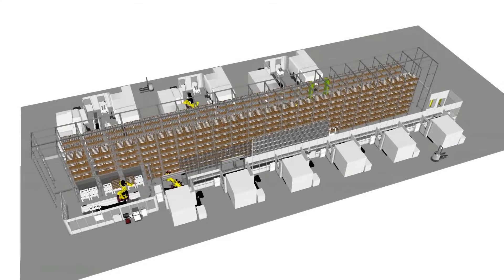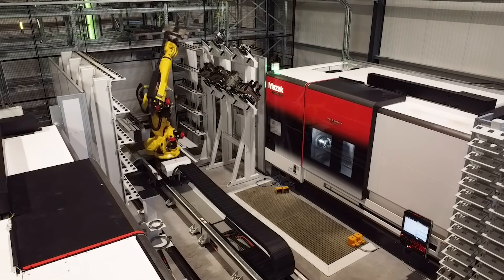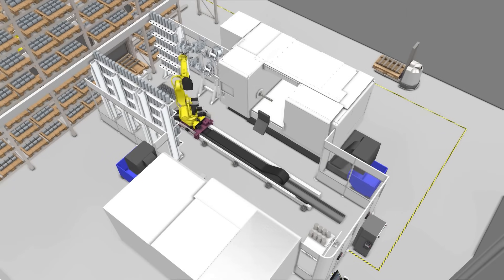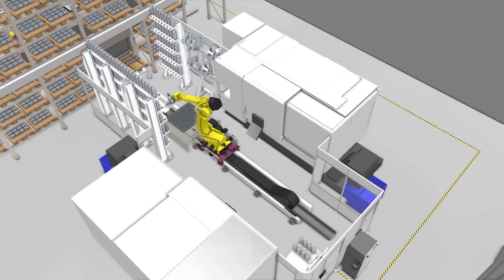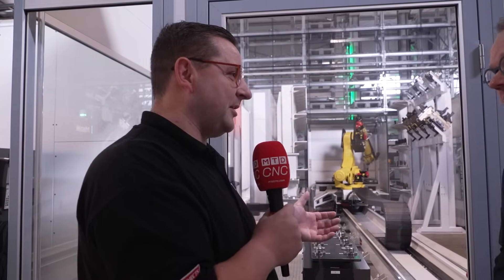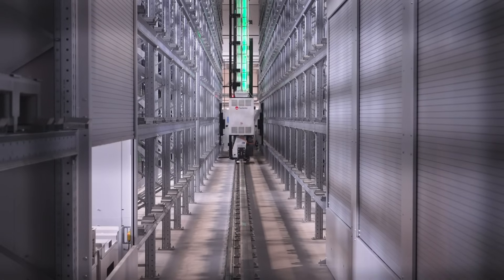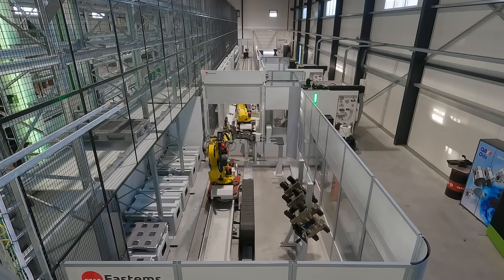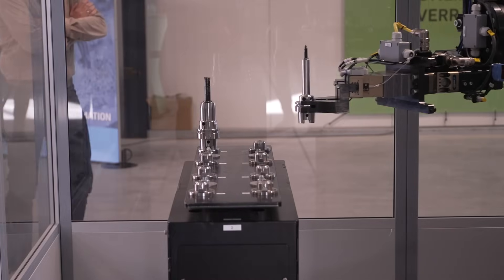If you think you’ve seen automation, you’ve seen nothing yet!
From raw billet to finished part, this system takes no human intervention – and it’s all possible with Fastems flexible manufacturing automation at RODIN Machining. Take a walk with MTDCNC’s Tom Skubala through the entire futuristic autonomous turning and milling cell that’s as big as a building. Experts Heikki Hallila and Matti Kangas of Fastems shed light on the system designed for flexible batch manufacturing – making the right things happen at the right time all the time! Tune in to MTDCNC and learn about Mazak machine integration, Fastems Manufacturing Management Software, and instant quotes with RODIN Machining.

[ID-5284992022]